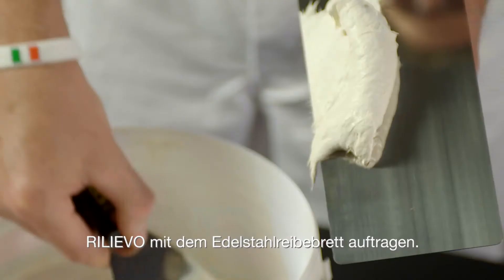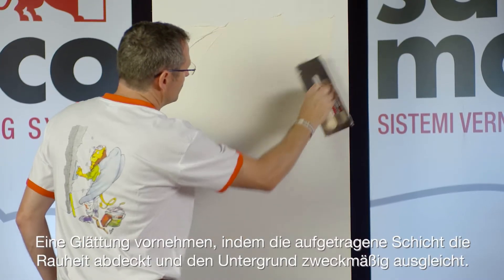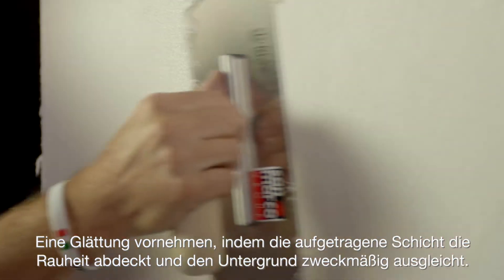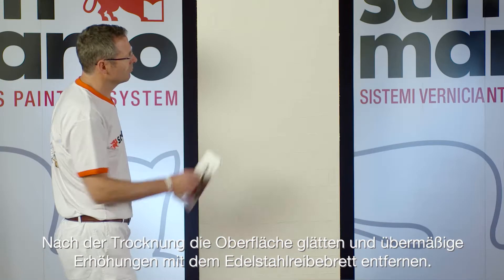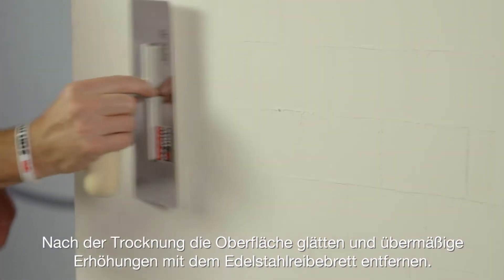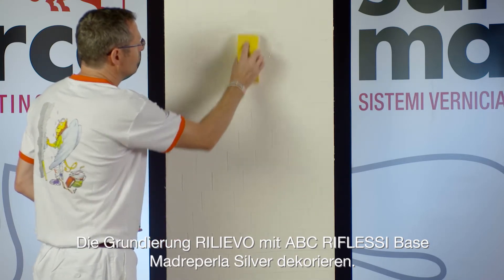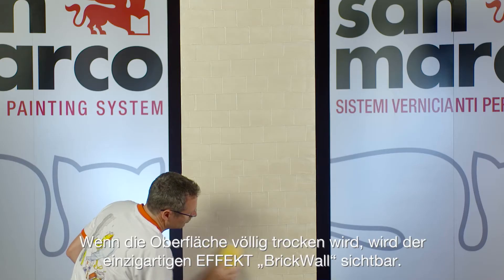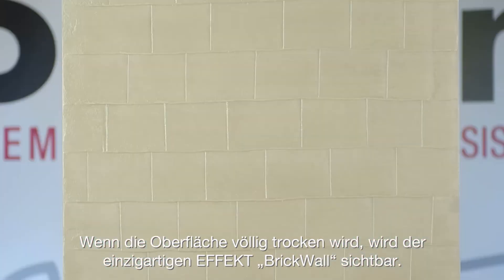Rilievo Brickwall Effekt (Deutsch)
1. RILIEVO mit dem Edelstahlreibebrett auftragen.
2. Für den “BRICKWALL”-Effekt eine Glättung vornehmen, indem die aufgetragene Schicht die Rauheit abdeckt und den Untergrund zweckmäßig ausgleicht, wobei das gewünschte Muster mit einem Spachtel herauszuarbeiten ist.
3. Nach der Trocknung die Oberfläche glätten und übermäßige Erhöhungen mit dem Edelstahlreibebrett entfernen.
4. Die Grundierung RILIEVO mit ABC RIFLESSI Base Madreperla Silver dekorieren.